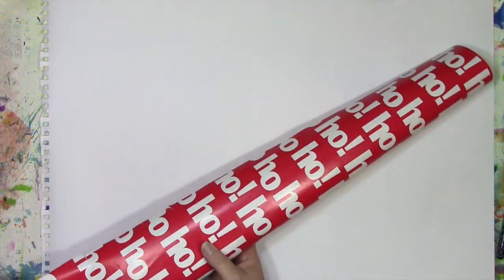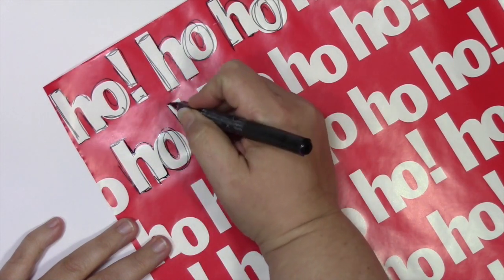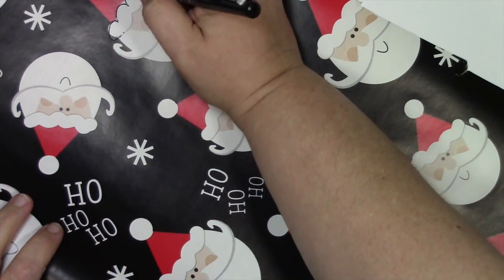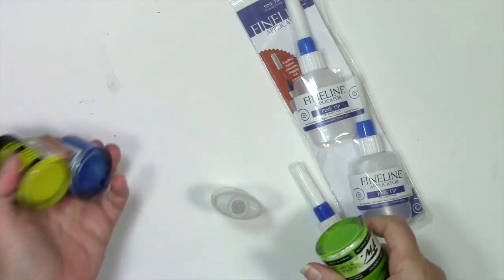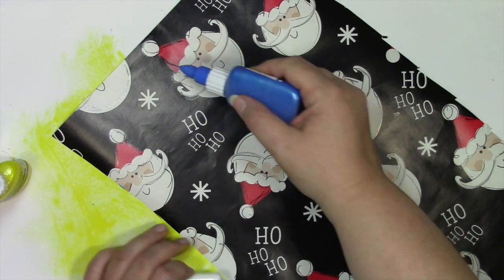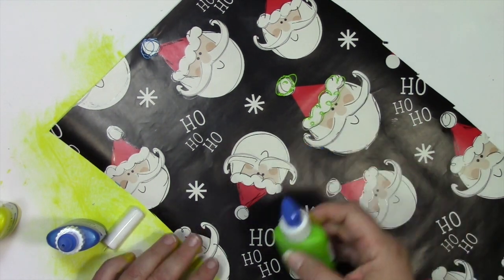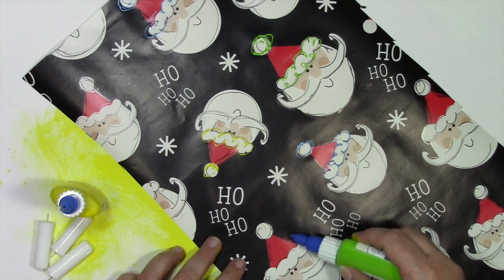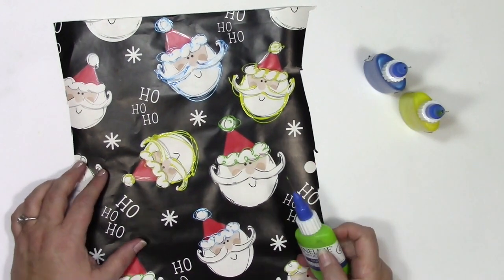How I altered cheap wrapping paper mixed media style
I used my art journaling skills and supplies to take cheap wrapping paper and make it more colorful and fun as mixed media wrapping paper!